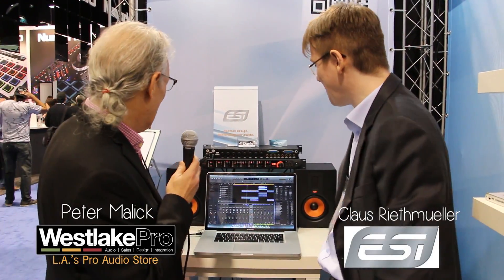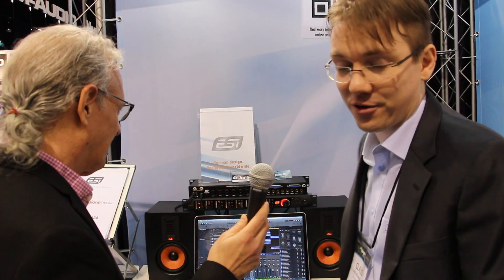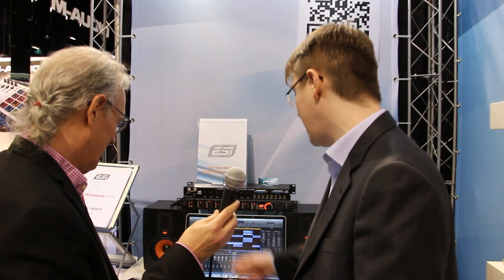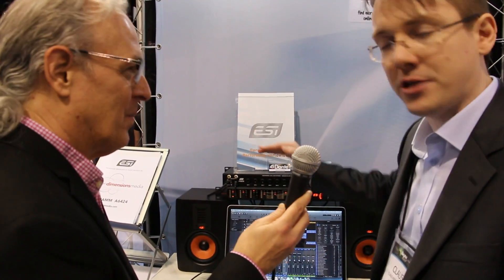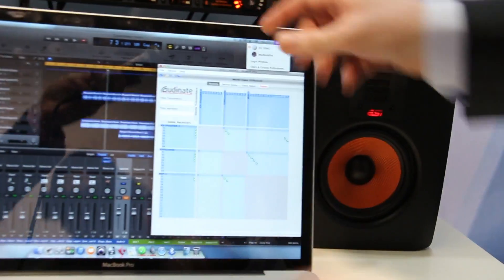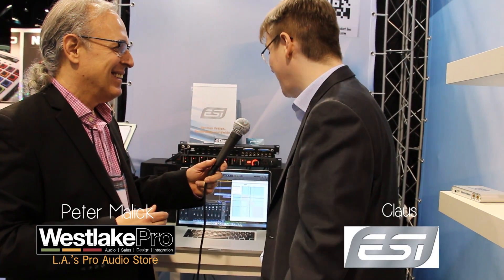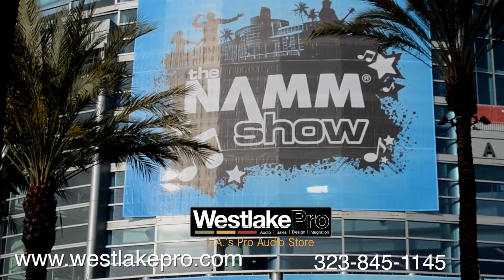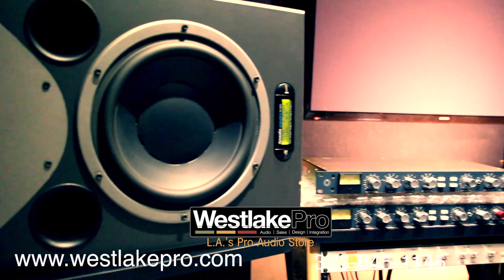ESI Planet 88 Dante Audio Interface - NAMM 2014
NAMM Show coverage from Anaheim 2014 continues: Claus Riethmueller of ESI demonstrates his new Planet 88 Dante Audio Interface that connects by Ethernet.